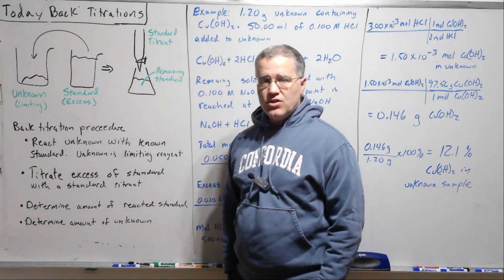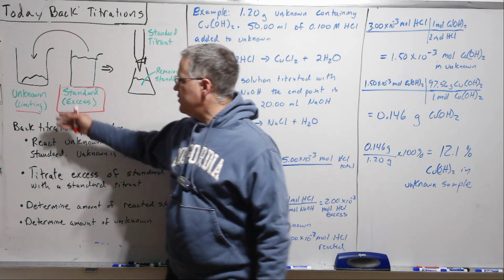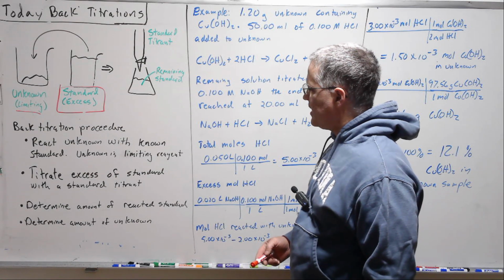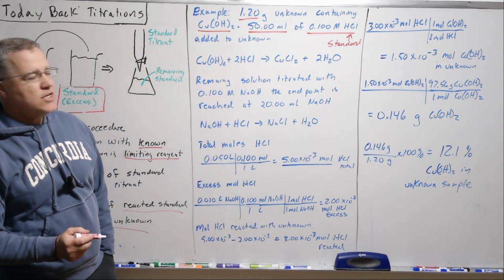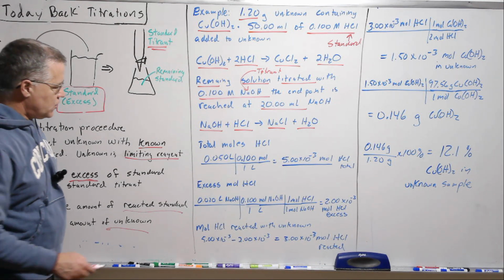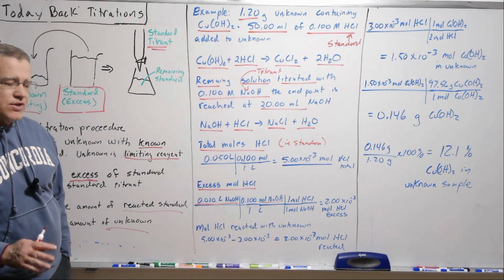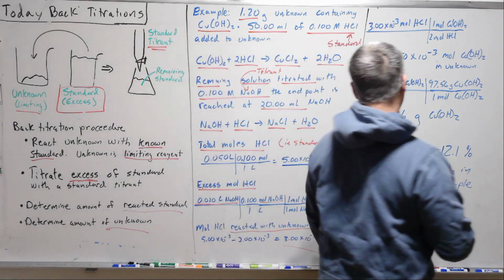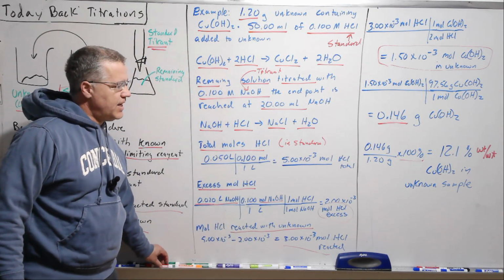Back Titrations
In this lecture we delve into the versatile technique of back titrations. Back titrations are crucial for analyzing substances that are difficult to titrate directly and offer a fascinating glimpse into the analytical applications of titration methods.

This lecture explains the principle behind back titrations, walks you through the methodology, and discusses when and why to use this approach over direct titration methods. With practical examples and straightforward explanations, you'll gain a comprehensive understanding of back titrations and their significance in various fields, including environmental science, medicine, and industry.